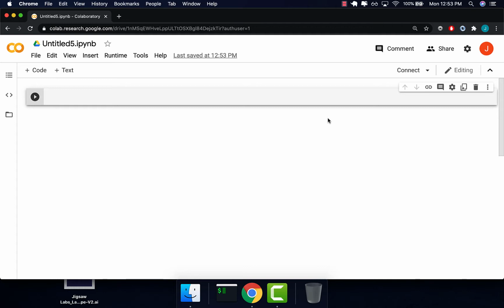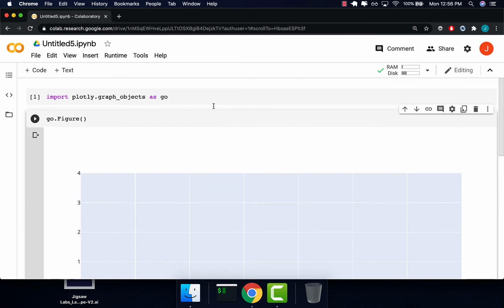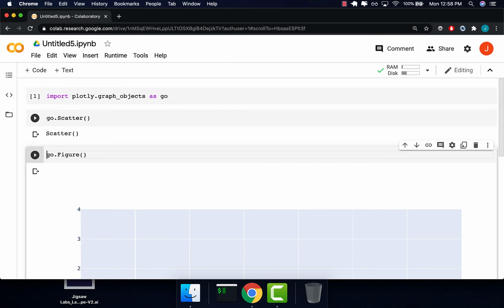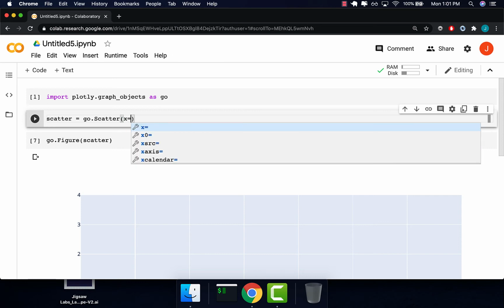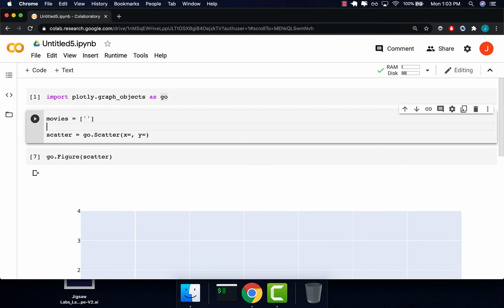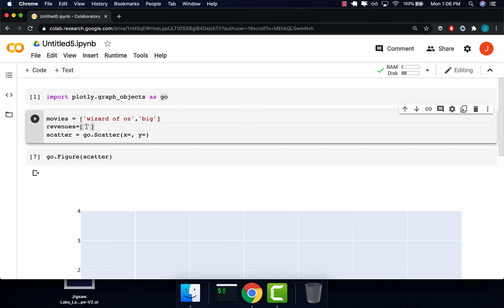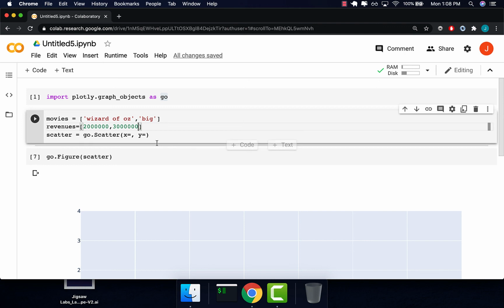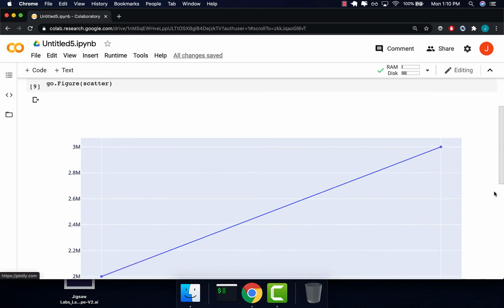1.8.1 Plotting Practice